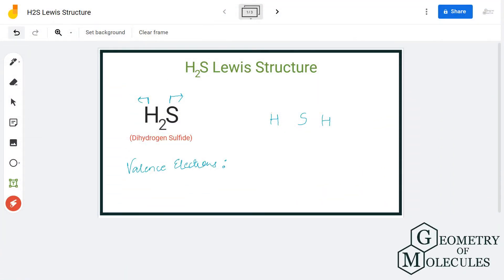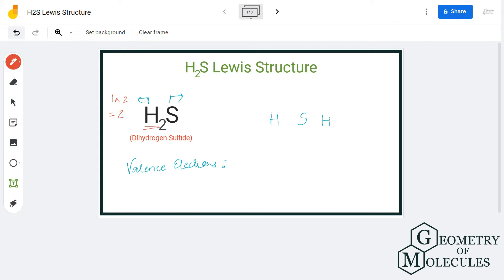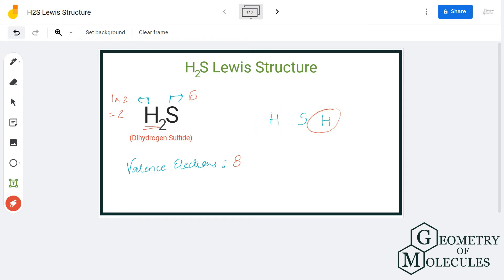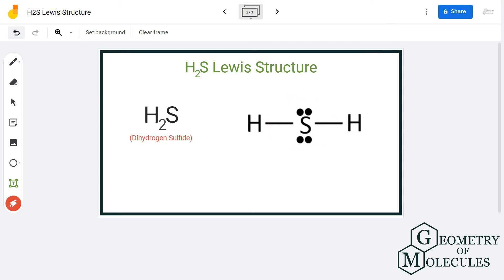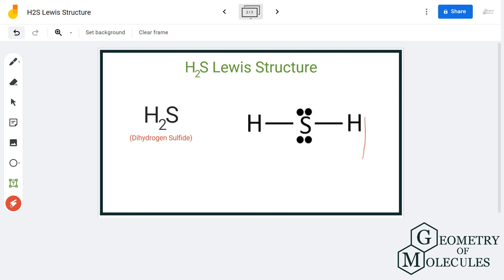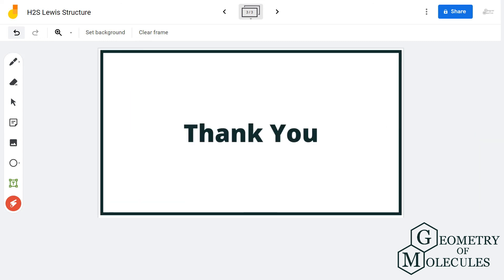H2S Lewis Structure (Dihydrogen sulfide)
Hi Guys !

Dihydrogen Sulfide or Hydrogen sulfide has a chemical formula of H2S. Did you know that the human body produced H2S in small amounts and uses it as signalling molecules. In this video we will look at the step-by-step process to draw the Lewis structure of H2S molecule. This Lewis structure can further help us determine the polarity, molecular geometry and its shape.

To now determine the Lewis structure of this molecule, we will first find out the total number of valence electrons for this molecule. In this video we go through the valence electrons for H2S along with its Lewis Dot structure.

And to find out the polarity of this molecule, check out our video on H2S polarity here: